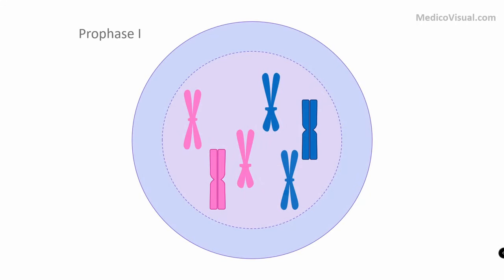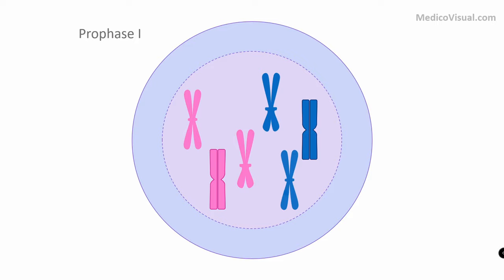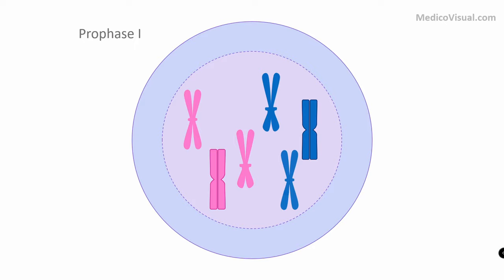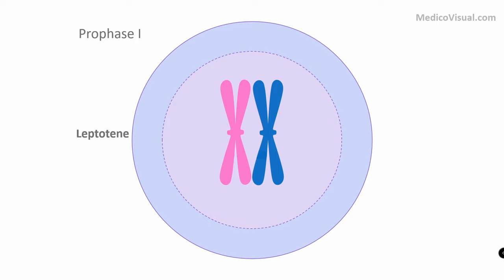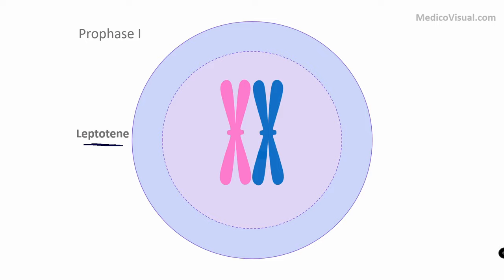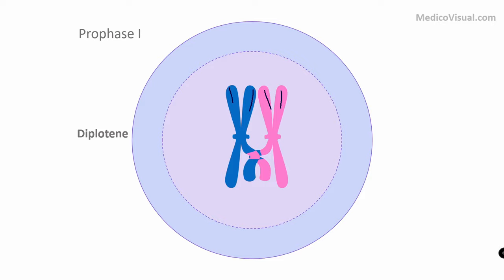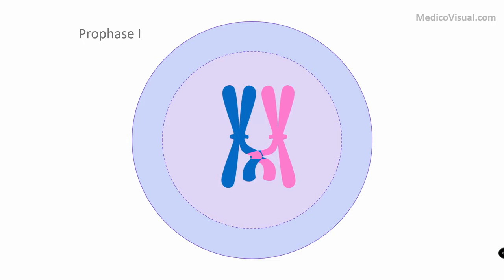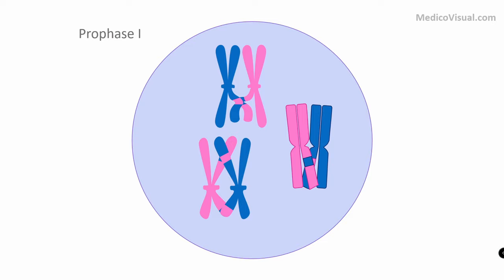Stages of Prophase 1 of Meiosis with a visual mnemonic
In this visual lecture Dr. Aizaz talks about:
00:00 Intro to Prophase
00:57 Leptotene
03:43 Zygotene, Synapsis formation and Synaptonemal complex
05:17 Pachytene and crossing over
06:37 Diplotene and chiasmata formation
08:22 Concept of Bivalent and Tetrad
09:13 Diakinesis
10:15 Animated review of Stages/Phases of Prophase 1 of Meiosis 1
10:38 Review